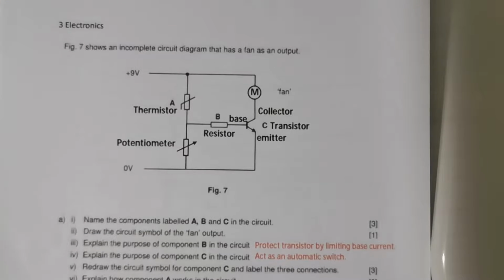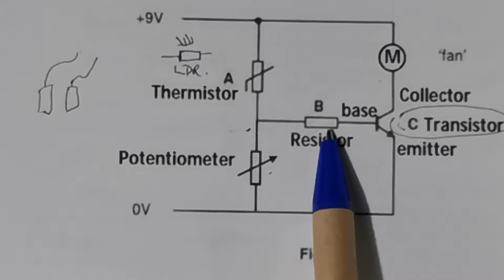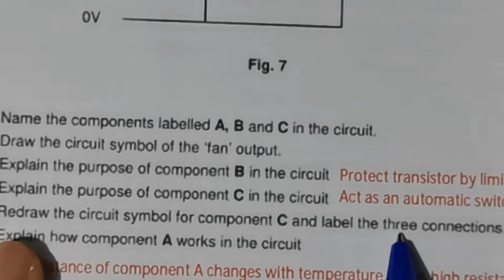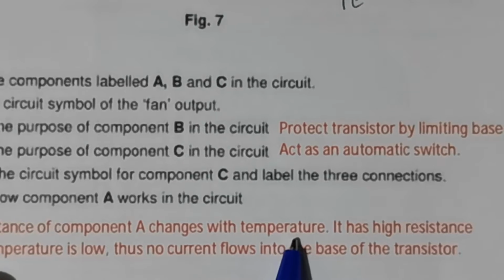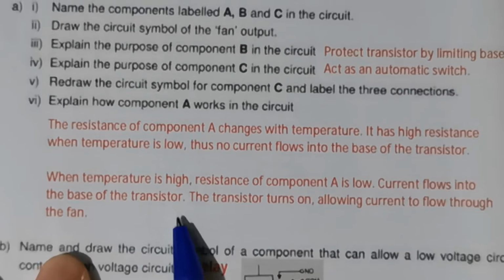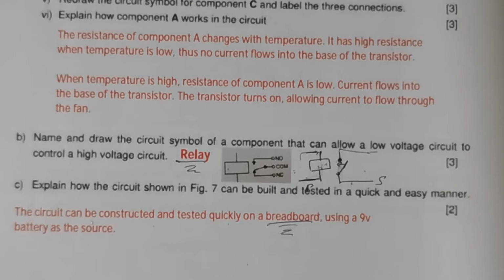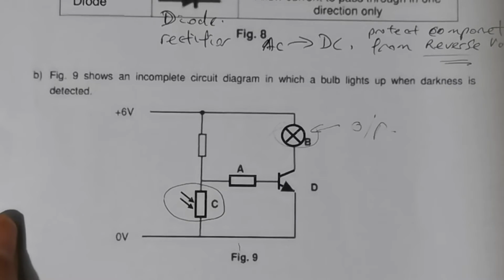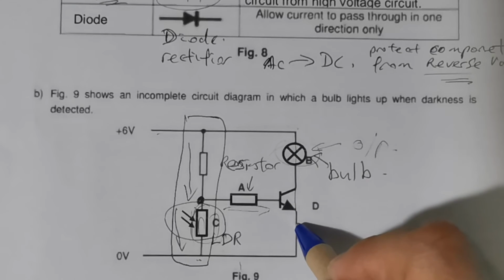ans for electronics t4 rev